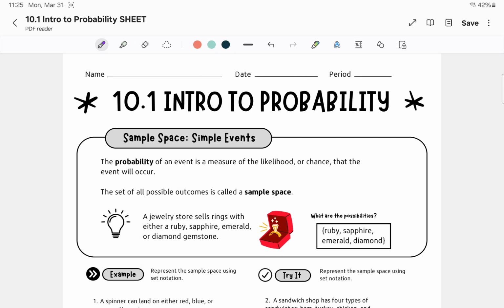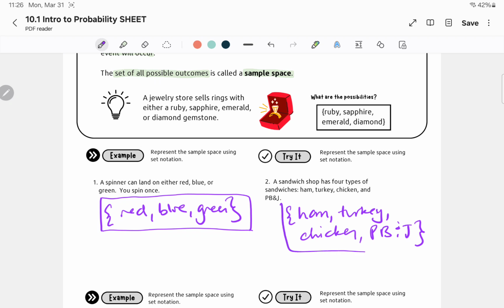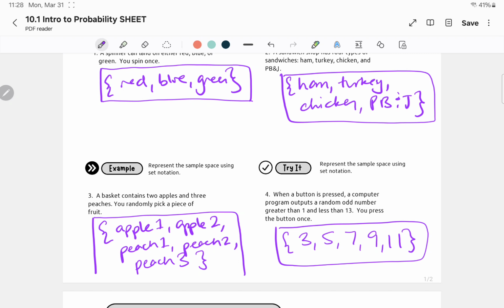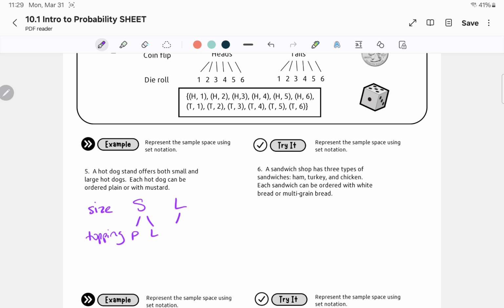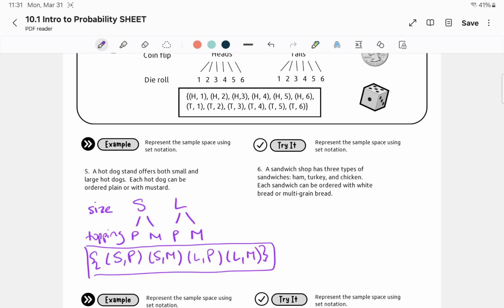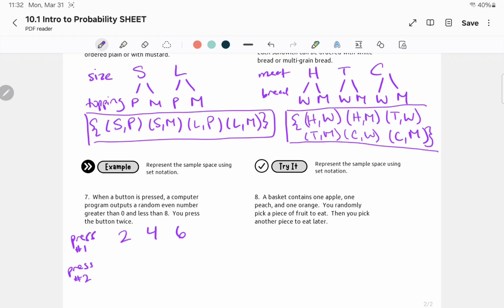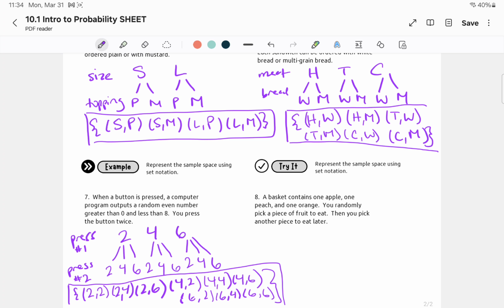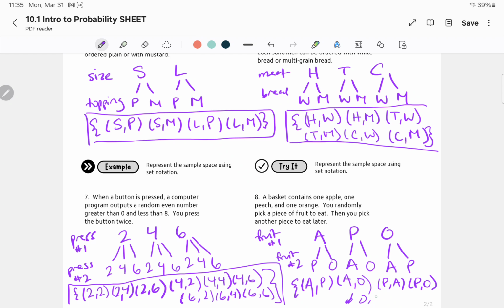10.1 | Intro to Probability